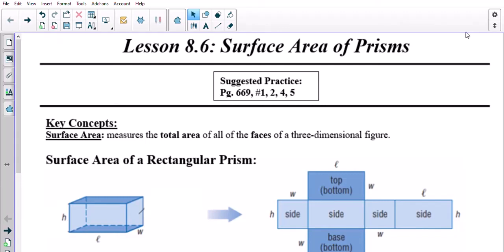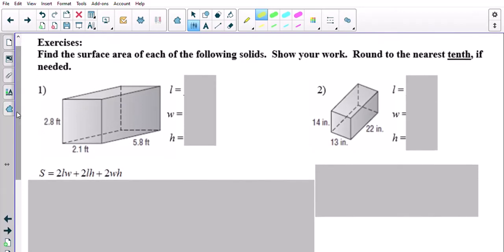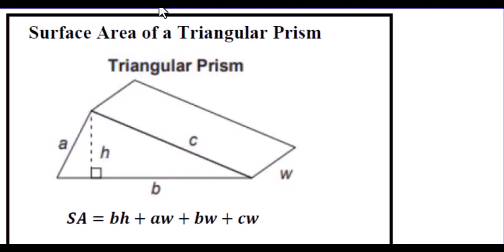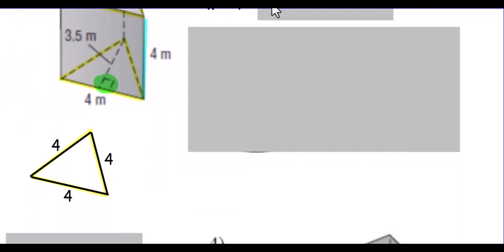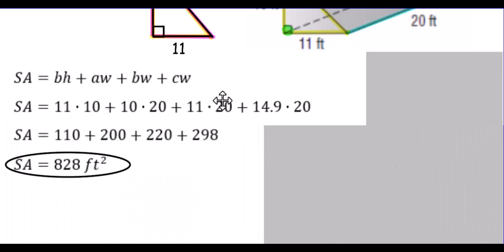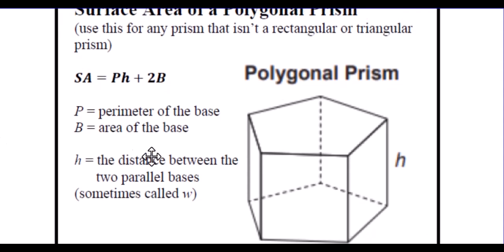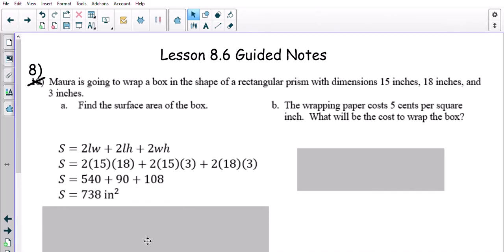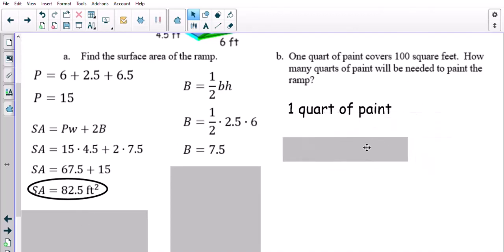Math 7 Surface Area of Prisms